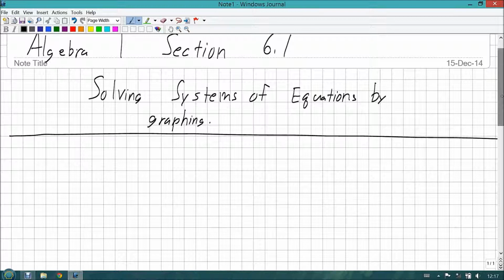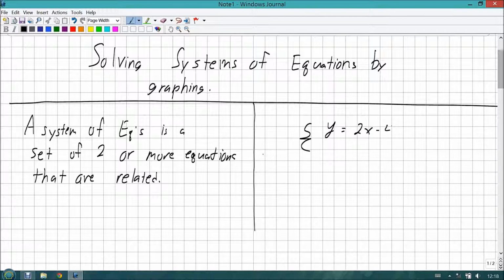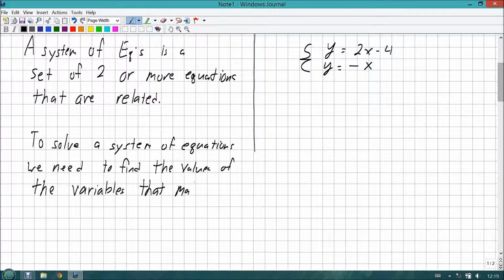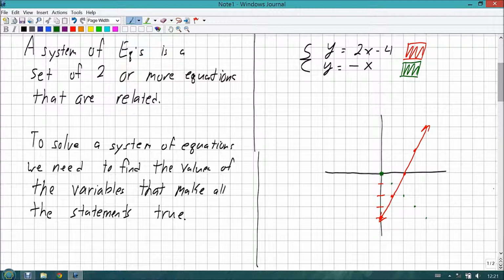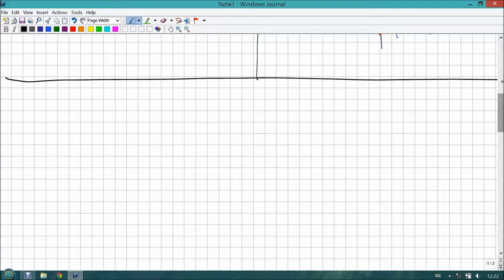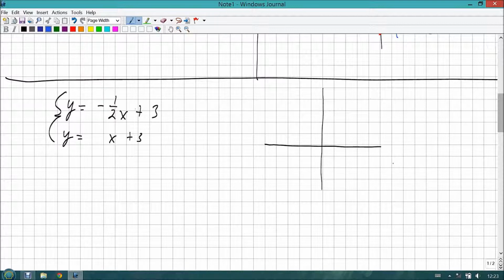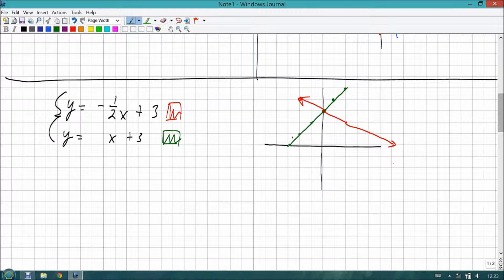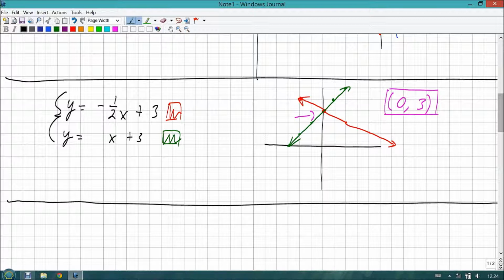Prospect High School Algebra 1 Section 6.1